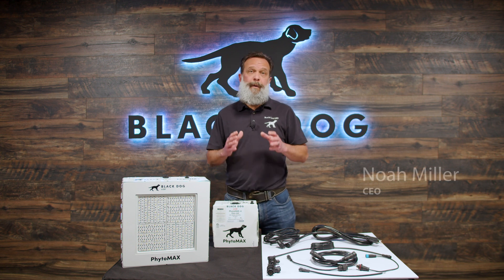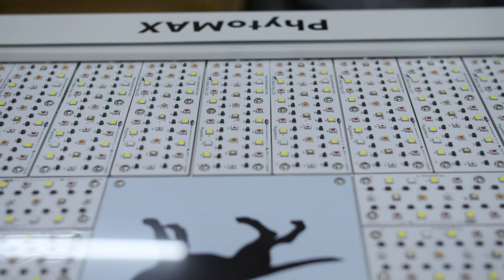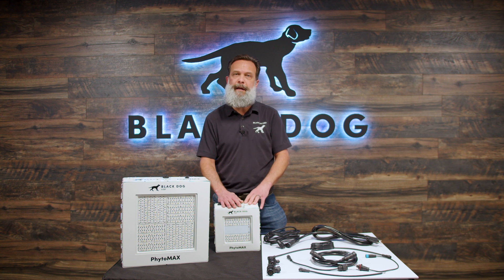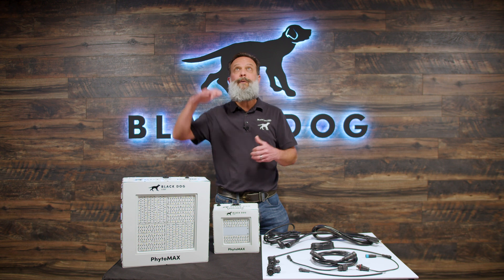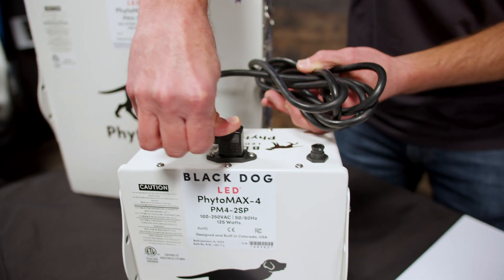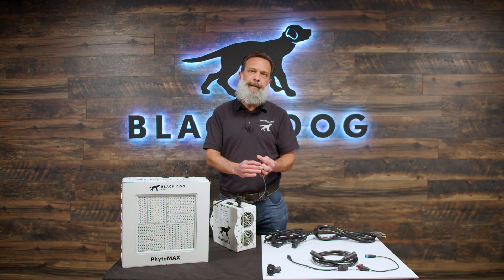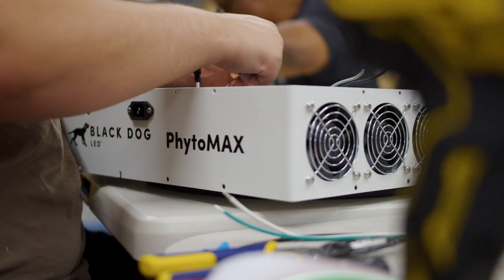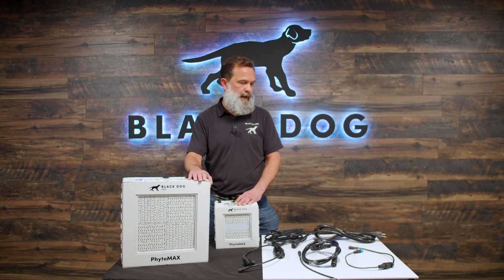Exploring the Benefits of PhytoMAX-4 SC & SP: A Product Overview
This video highlights some of the features and benefits of the PhytoMAX-4 SP/SC product line. Some of the key topics covered are the latest efficiency, new and current safety specifications for horticultural lighting, and the cord system for power and dimming which includes daisy-chaining of both dimming and power.